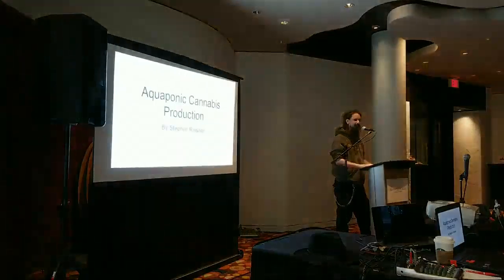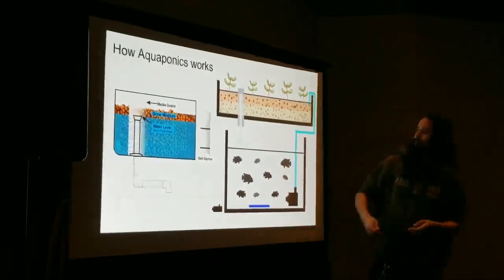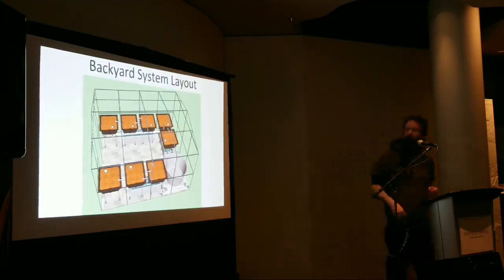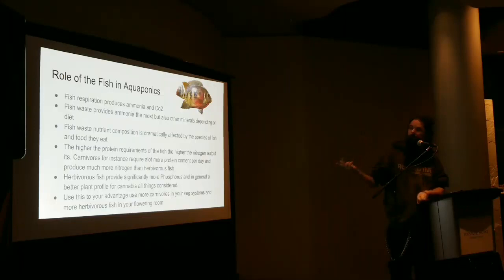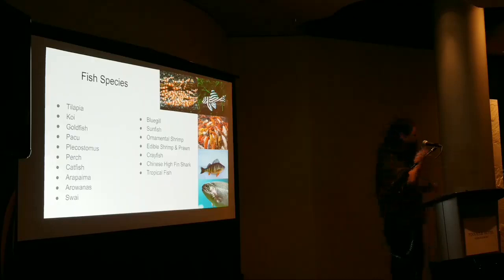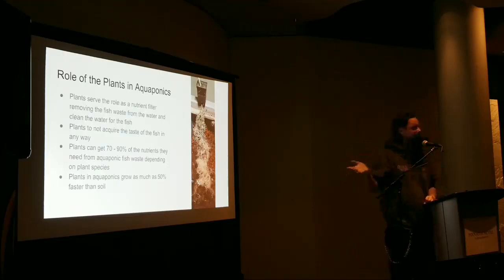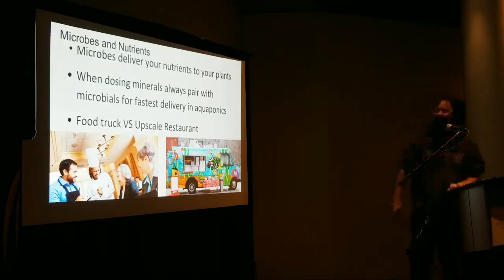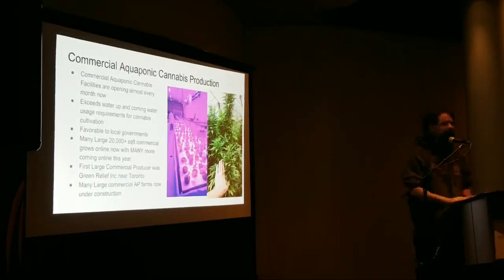🔴TARA LEE LIVE Regenerativecannabisconference Aquaponics #3 Steve Potent Ponics🐟